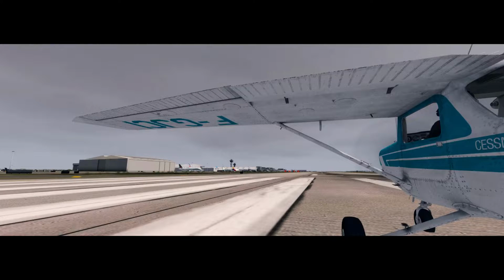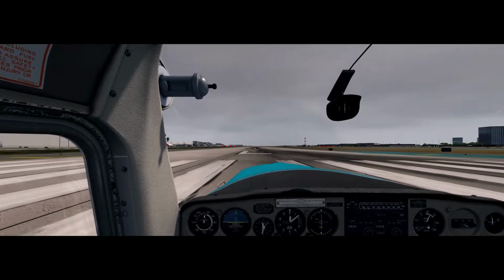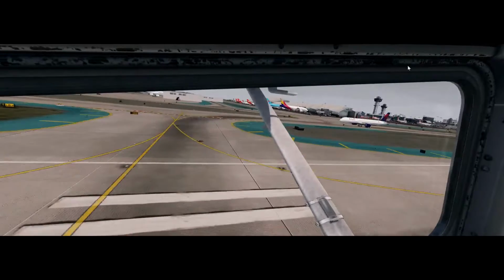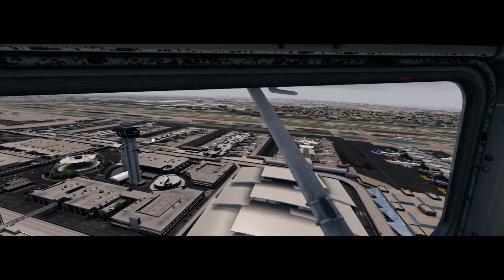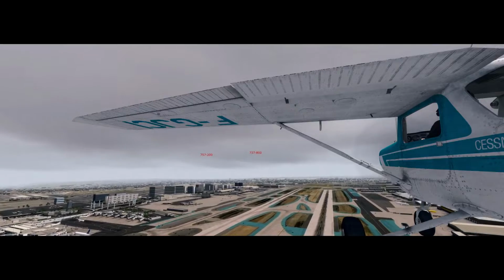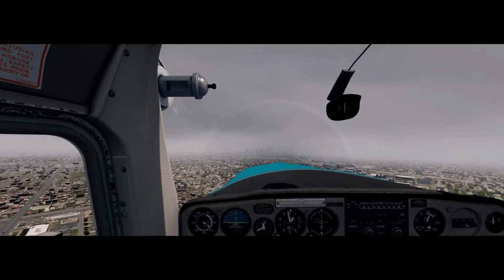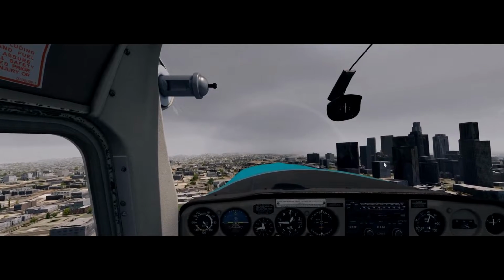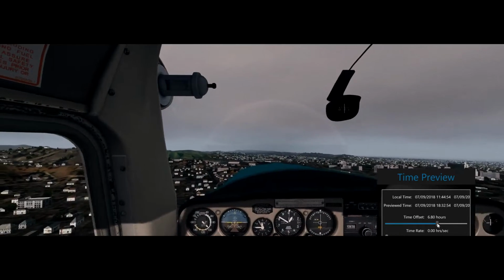30 [P3DV4.3] | Install | KLAX DreamTeam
30 [P3DV4.3] | Install | KLAX DreamTeam

This is P3Dv4.3
My Computer specs are down below and I am slowly installing all my add ons one by one.
I use the default airport of Eglin Air Base in many videos as well as Birmingham in the UK, DFW airport in Texas and Honolulu airport in Hawaii. Its fun to watch the change happen with each video.

In this video I am adding MegaSceneryEarth for many of the states in the USA. Mainly the mid, south and East coast of America, as the west is handled by ORBX. Here I fly around the KLAX airport area.

System Specs: Chillblast Nimbus 3
Processor: Intel Core i7-7700K, up to 4.2+GHz
Memory: 16GB DDR4 2400MHz
Graphics Card: NVIDIA GeForce GTX 1080 Ti 11GB
Storage: 1TB SSD / 4TB Seagate BarraCuda HDD
Operating System: Windows 10 Home

SOFTWARE

P3Dv4.3
Just Flight C152
Chaseplane
UTX Canada
Orbx World
Global Base
Open LC Europe, NAmerica, SAmerica
Vector
UK Regions
USA Regions
Australia
New Zealand
Norway
TrueEarth Netherlands
Germany
HD Trees
TerraFlora Trees
Active Sky for P3Dv4 with Soft Clouds Cloud Art
My Traffic Professional
REX Texture Direct
REX SkyForce3D
New York City X
Drzewiecki Design Airports
FSDreamTeam Airports
Antartica X
Miami City X
Los Angeles X
KLAX FSDT